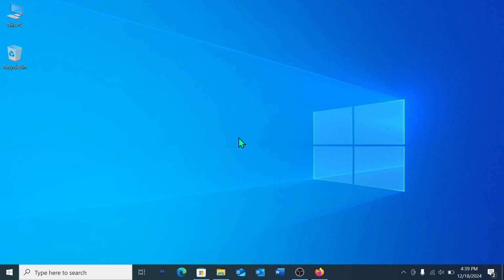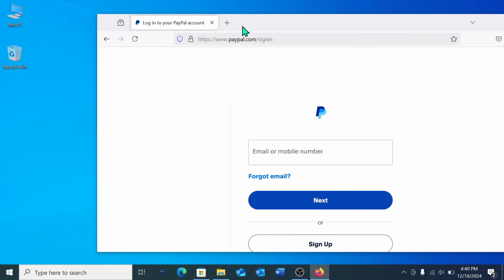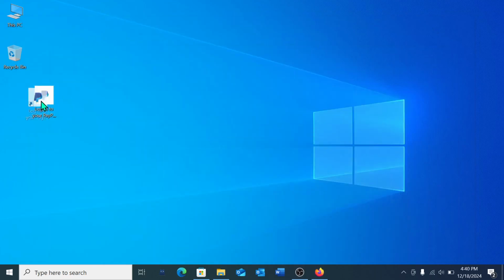How To Download & Install PayPal App in PC/Laptop